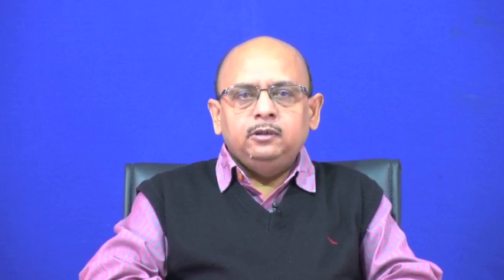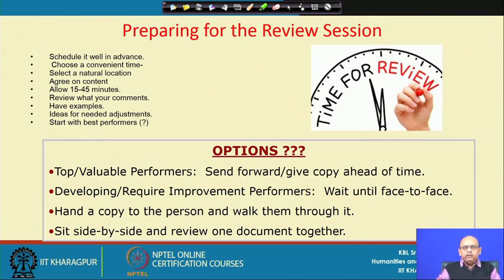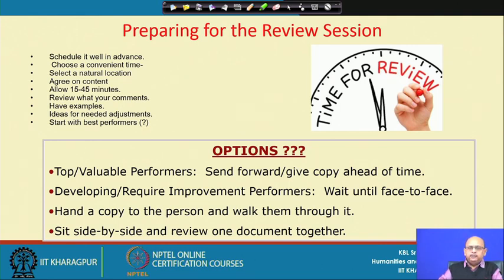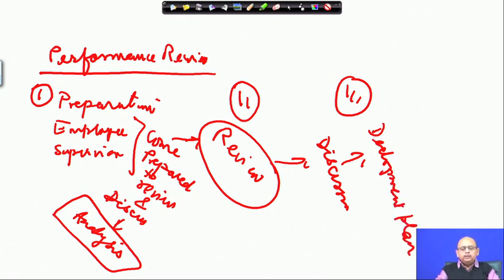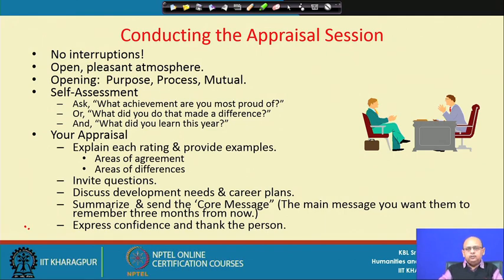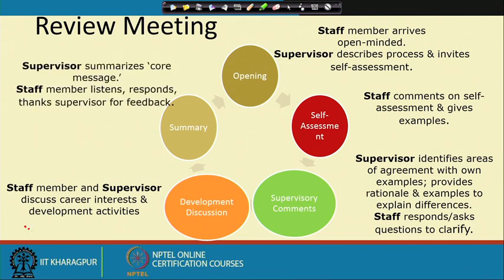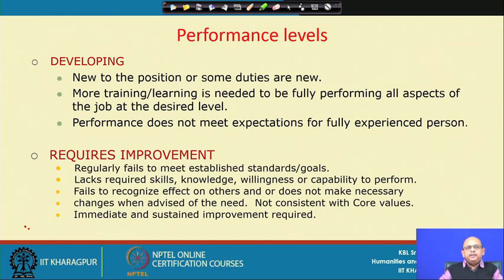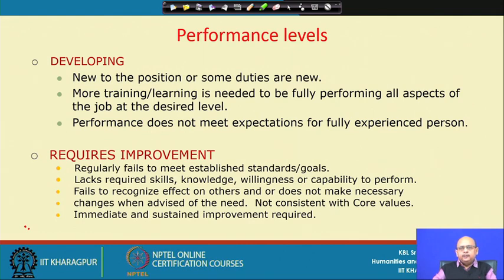Lecture 27 : Performance Review (Contd.)